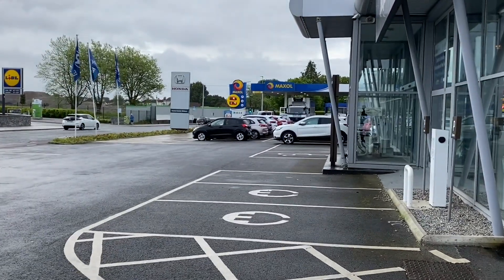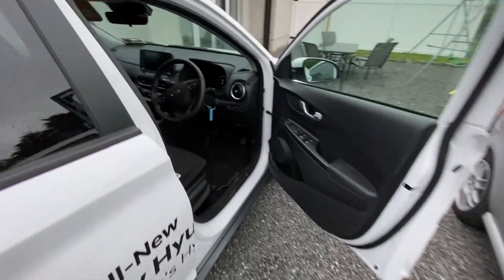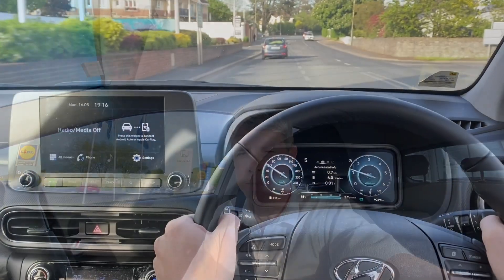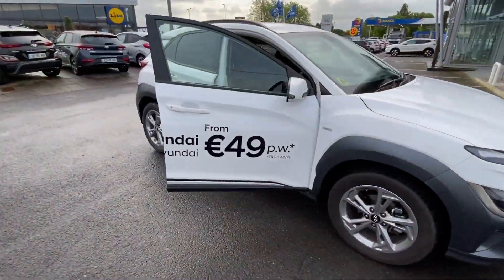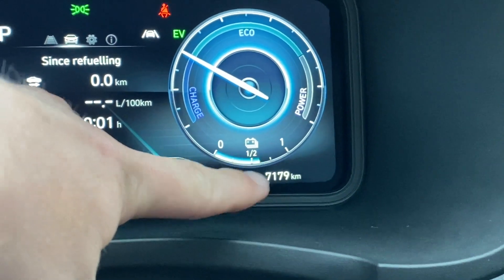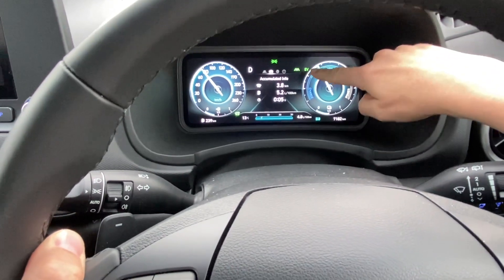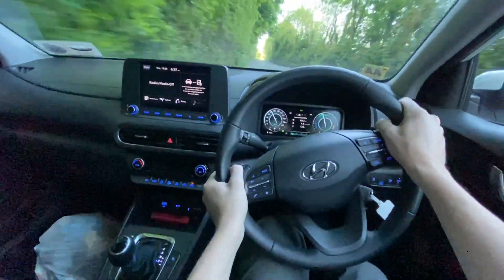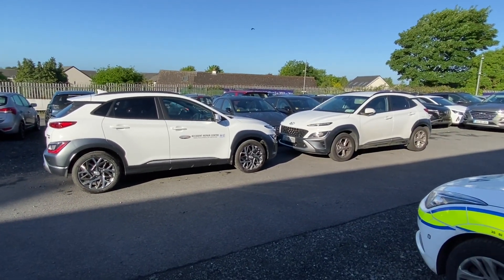Diesel VS Petrol Hybrid . Which is better ?